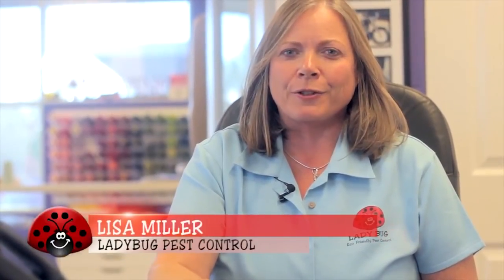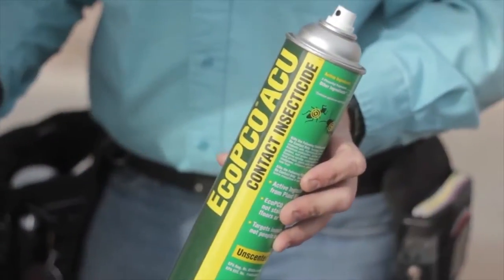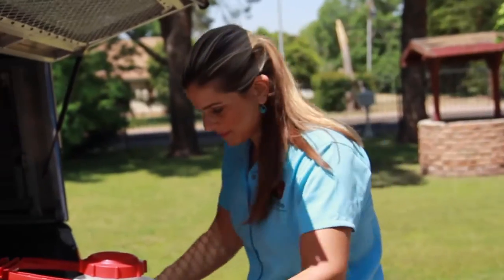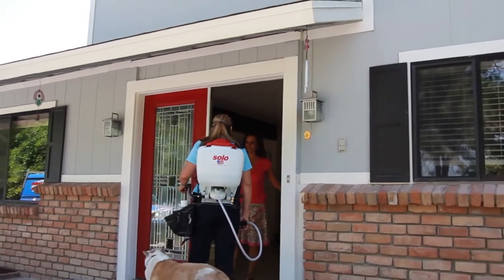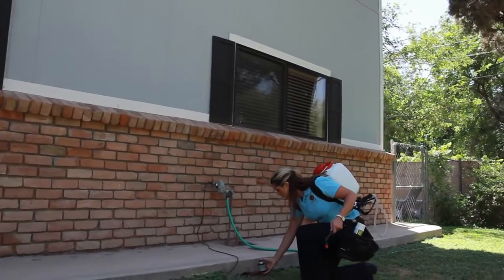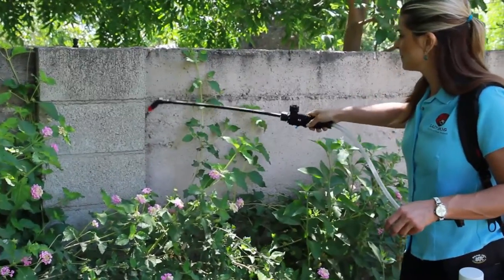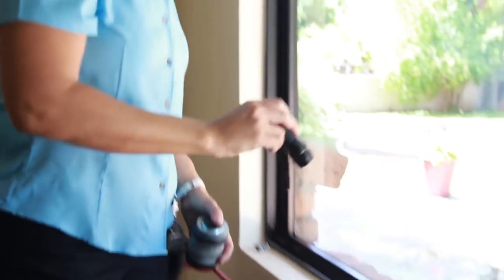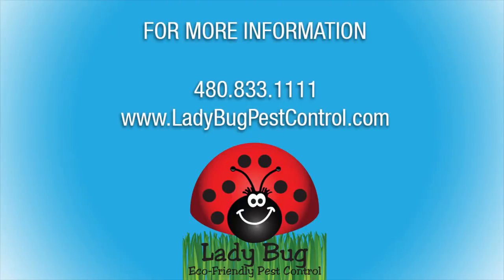Introduction to Ladybug Pest Control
Ladybug Pest Control in Mesa, Arizona